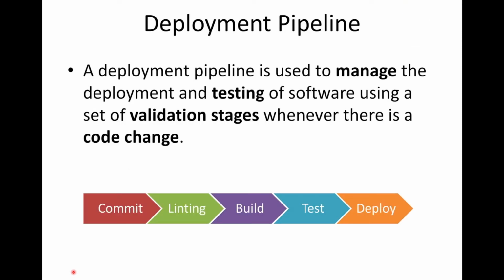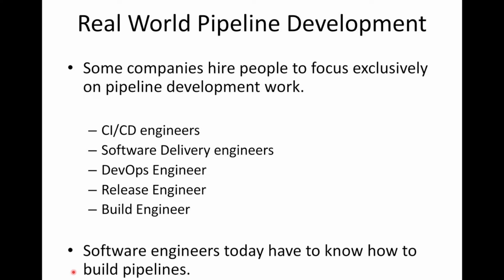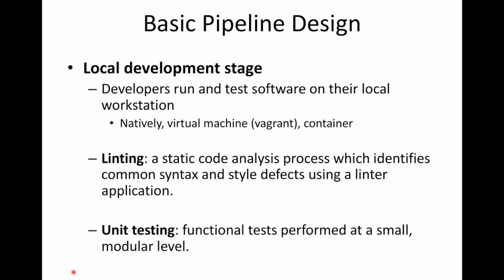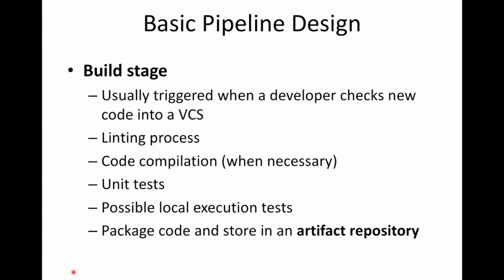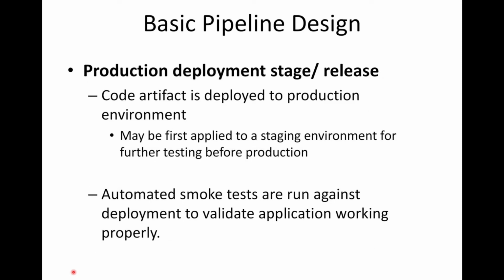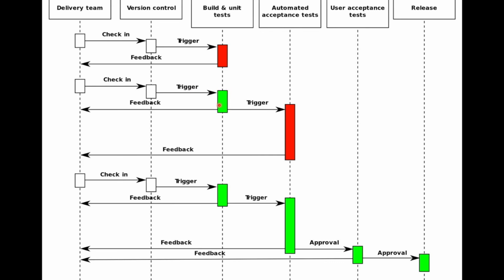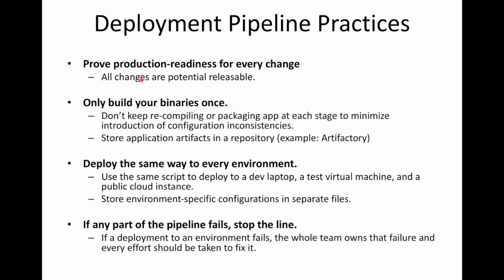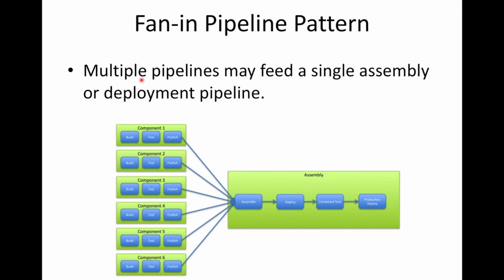DevOps & Cloud Infrastructure - Pipelines part 1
SEIS665